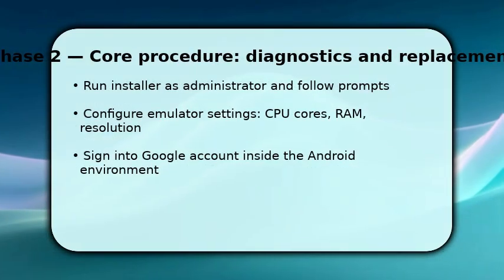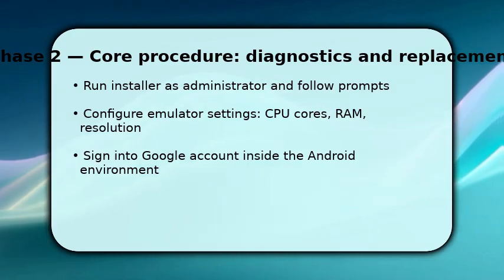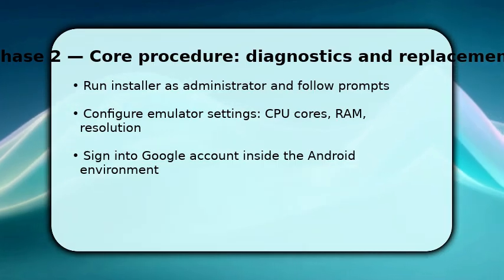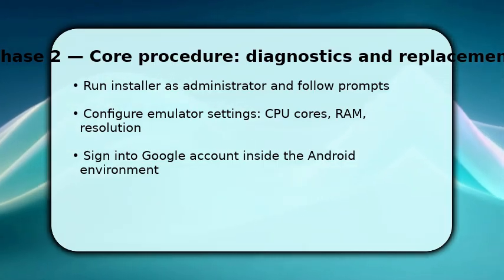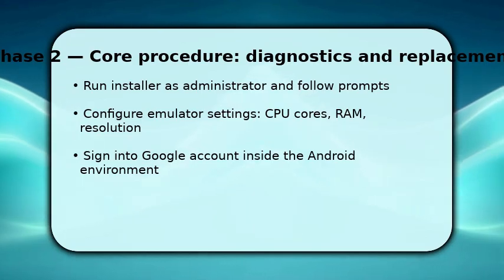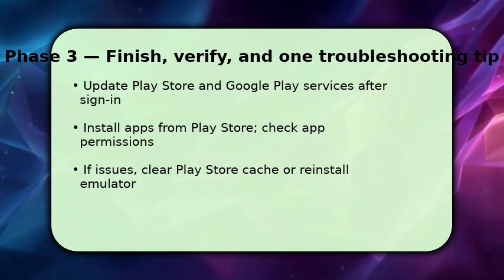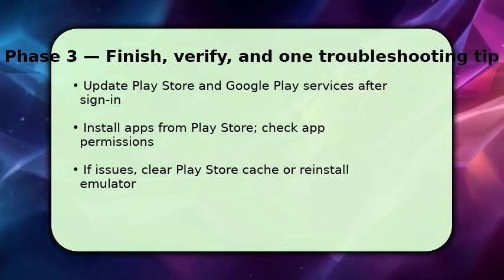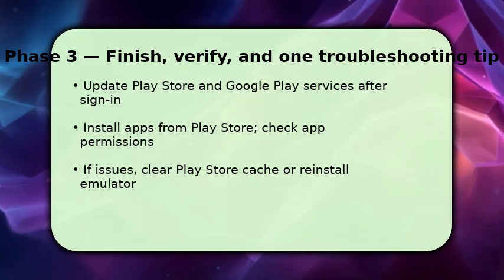How to Get Google Play Store on Computer (full Guide)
How to Get Google Play Store on Computer (full Guide) | 🔒 Surfshark VPN Deal — Stay private and secure. $1.99/mo + 3 Months Free ▸

Discover the step-by extricate process of installing Google Play Store on your computer with our comprehensive guide. Learn how to navigate through settings, download necessary files, and set up a seamless experience for accessing Android apps directly from your PC.

Google Play Store, installing Google Play Store on Computer, Android App Accessibility, PC Setup Guide, Navigate Settings, Download Essentials, Directly From Your PC